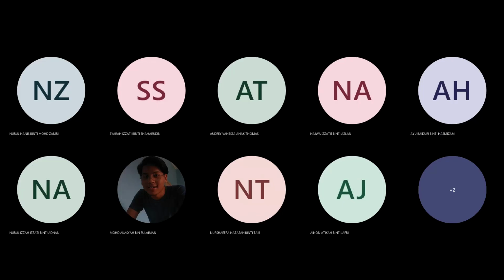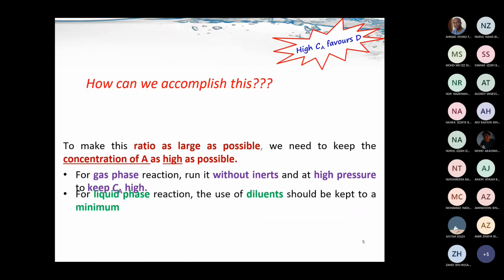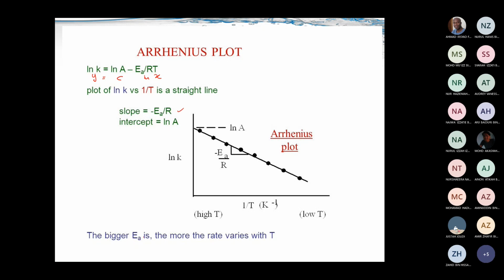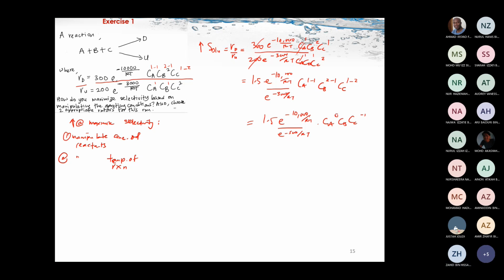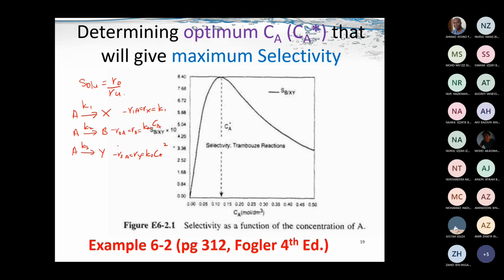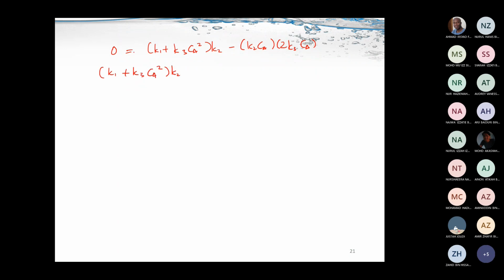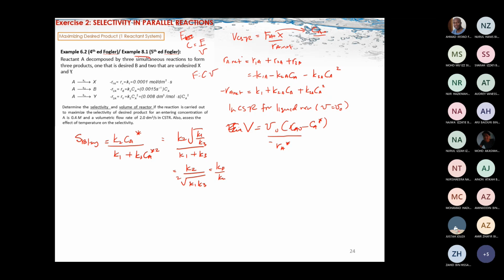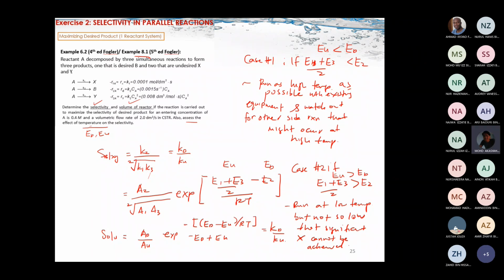CHE502 Week 9 2nd Lecture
31:13 - Determining the optimum CA